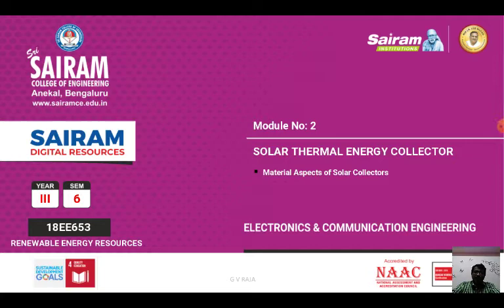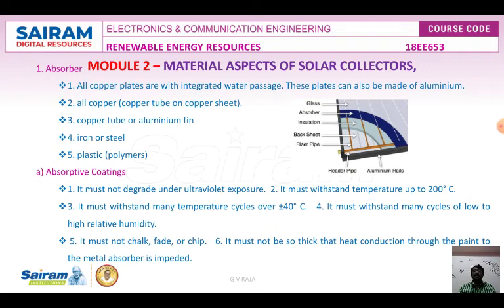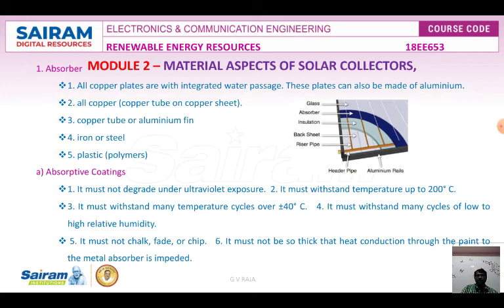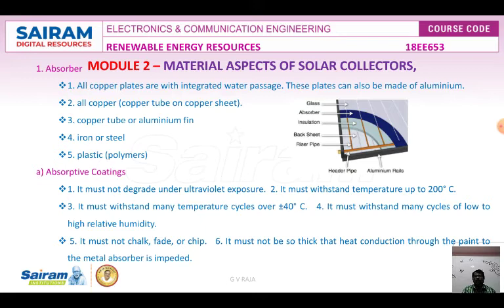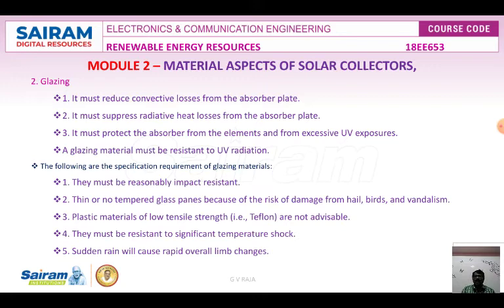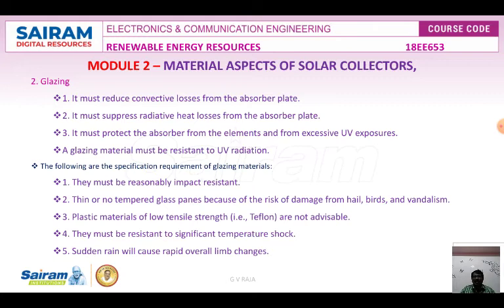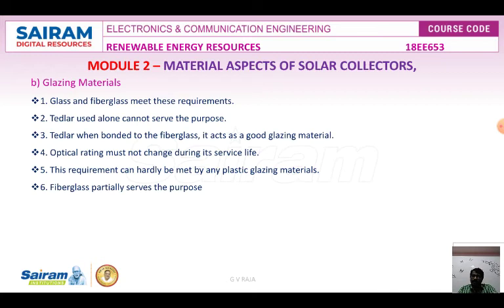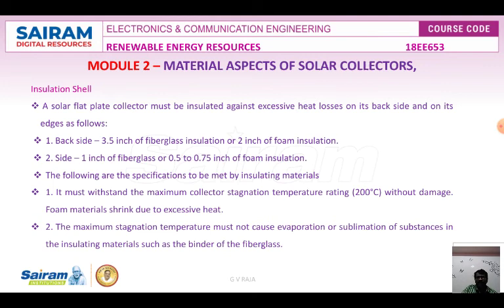Lecture Video _18EE653_Module 2_ Material Aspects of Solar Collectors_RAJA GV (5)